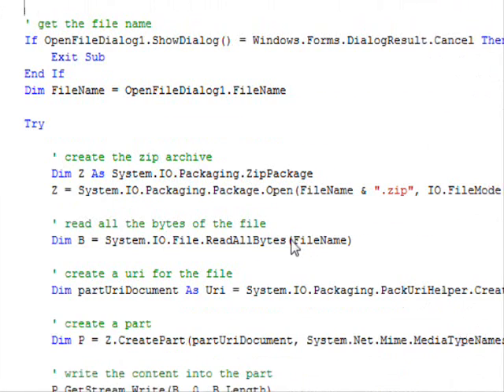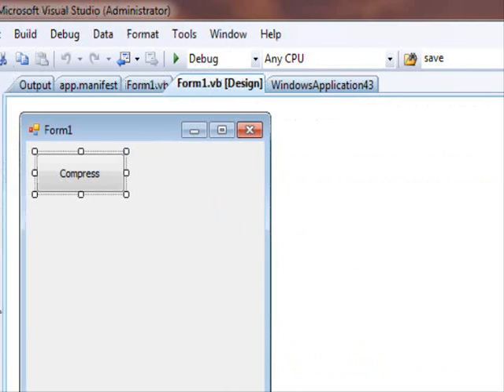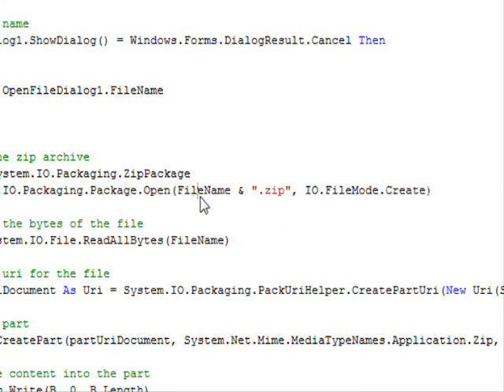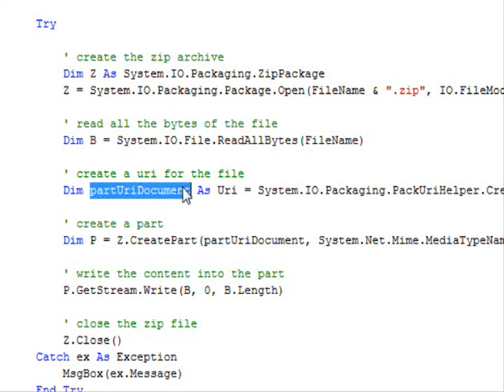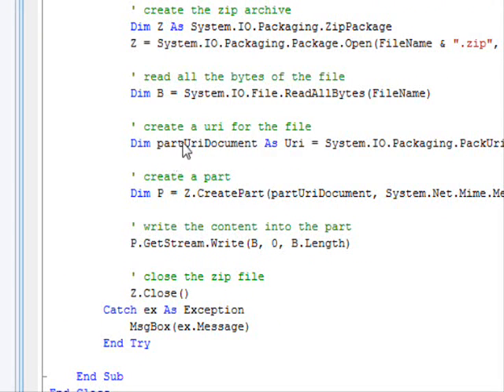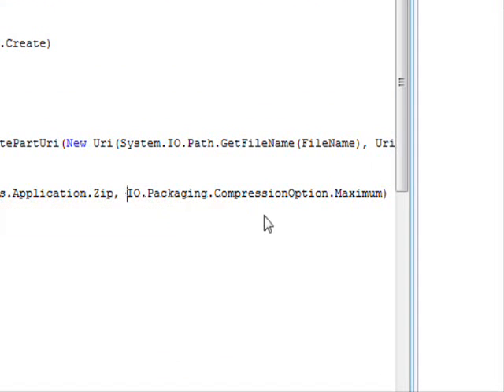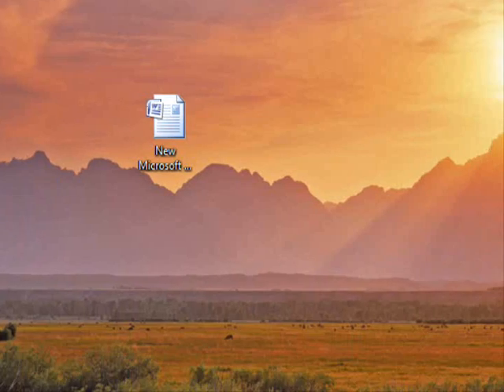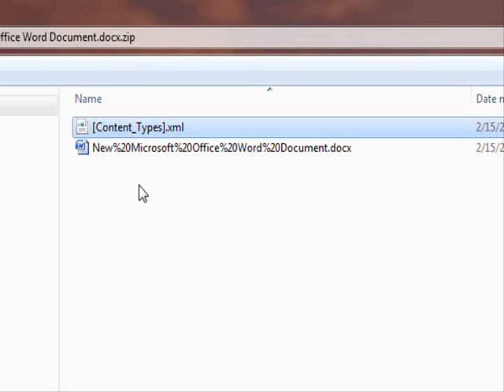How to compress files in vb.net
for more videos and how to.